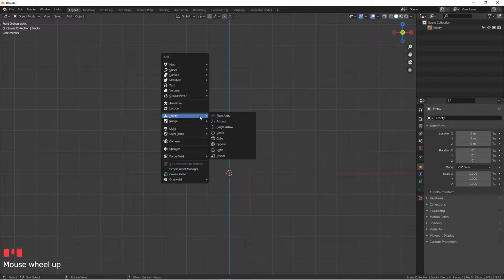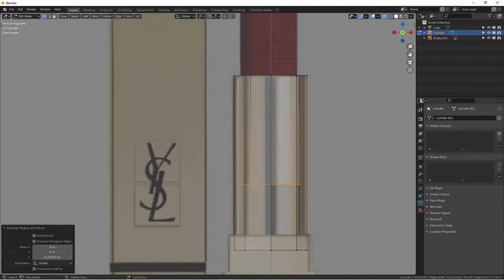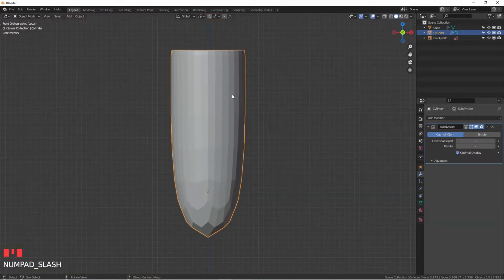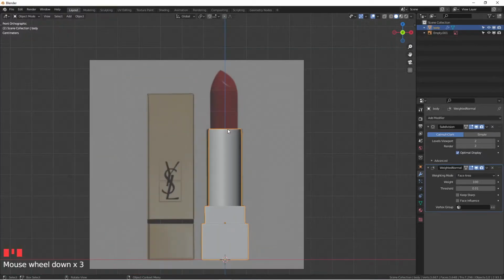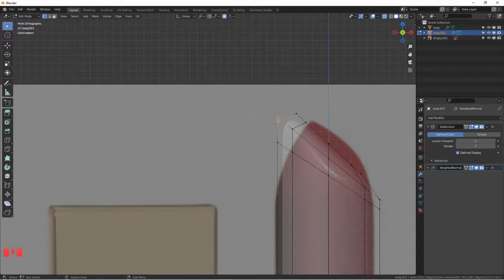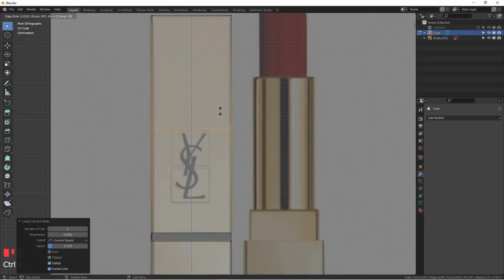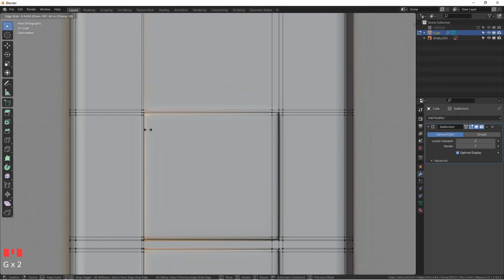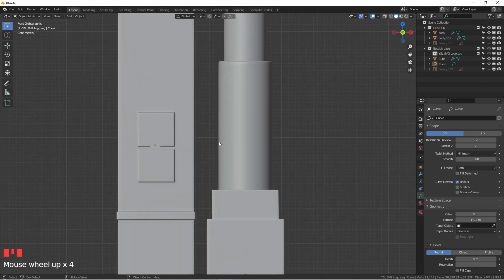Photorealistic Product Render| Case Study 01 (Part 1- Modeling)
Photorealistic Product Render is going to be a replacement for product photography in a few years.

This CGI case study series will show you a complete workflow demonstrating how does a photorealistic product render is created using Blender.

As you might know, there are not a lot of Blender Photorealistic Product Render tutorials that are focusing product renders for photorealism.